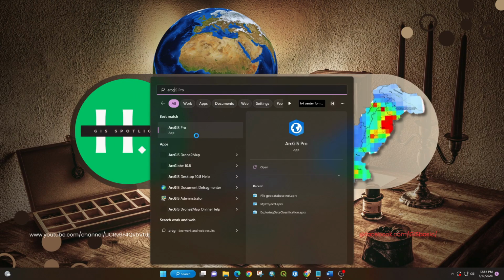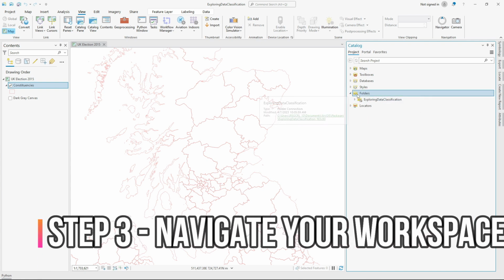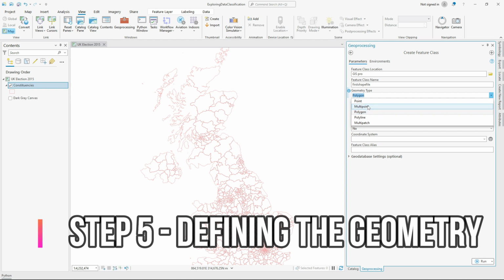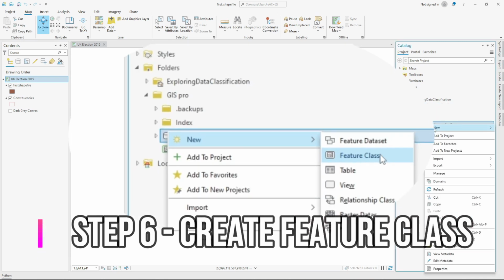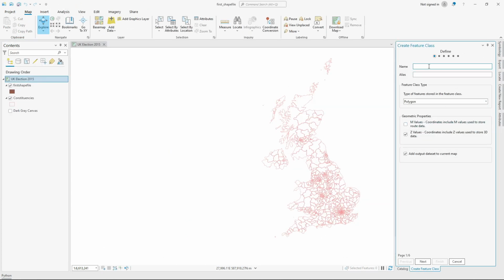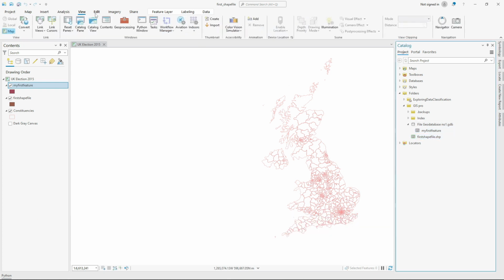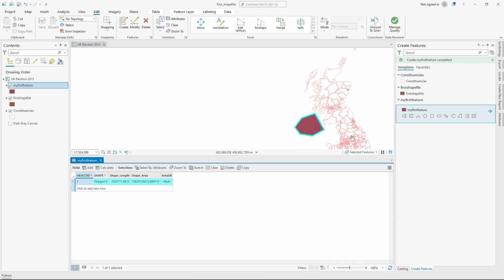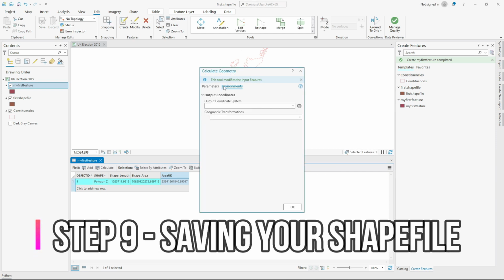ArcGIS Pro Shapefiles Made Easy: Start Mapping Now!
🌍Discover the secret to seamless GIS projects with our enlightening ArcGIS Pro 🔰guide! Transform your ideas into reality as we show you how to create shapefiles and feature classes effortlessly. Wave goodbye to confusion and embrace the world of spatial data like a true pro! Let's dive in and craft your cartographic masterpiece together.🥇🚀

🔗Videos Links🔗

📋Note

Whether you're a GIS professional, a student, or an enthusiast, our videos cater to all skill levels.

🔗Links🔗